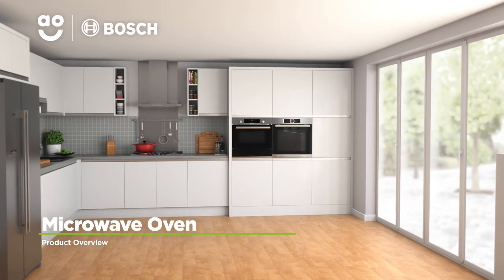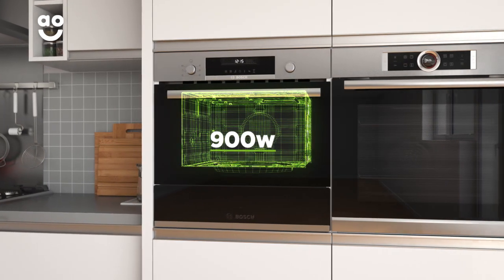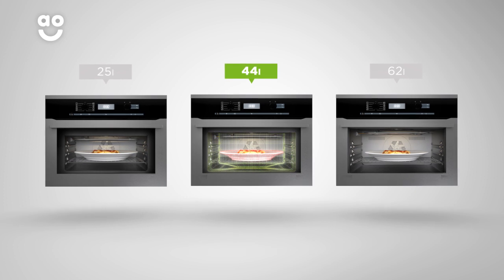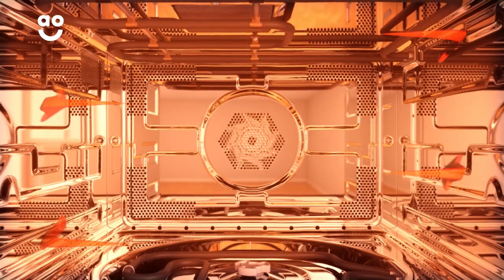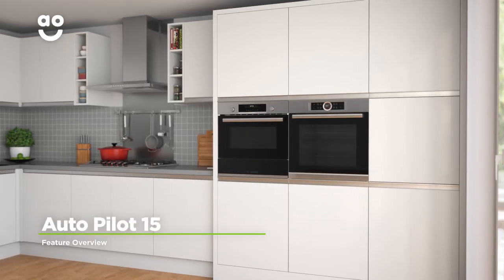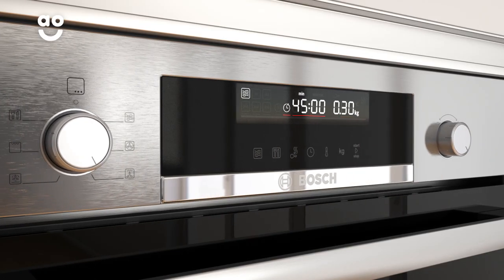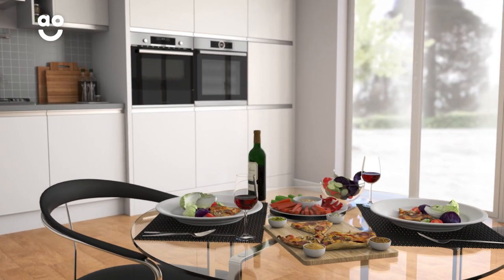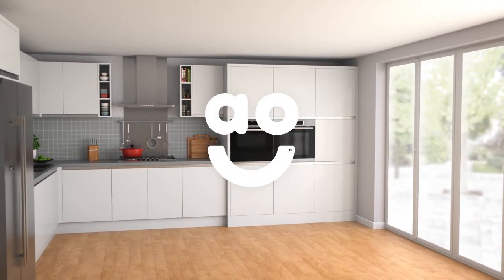Bosch Microwave Oven CMA583MS0B Product Overview | ao.com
Find out all there is to know about the CMA583MS0B built in combination microwave oven from Bosch in our short product video. See how the Hot Air function cooks your food evenly. The Auto Pilot 15 function takes the guesswork out of cooking fresh food.